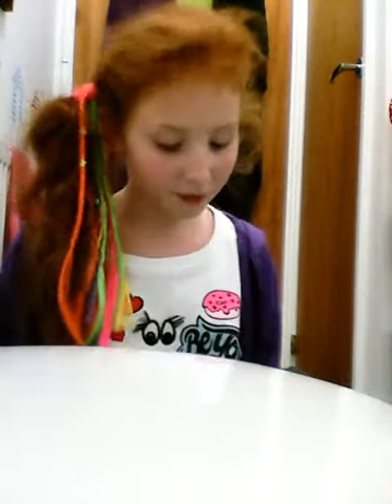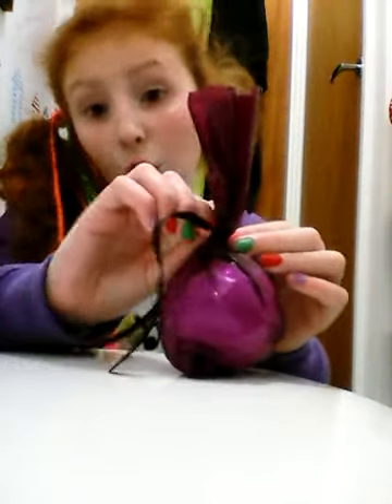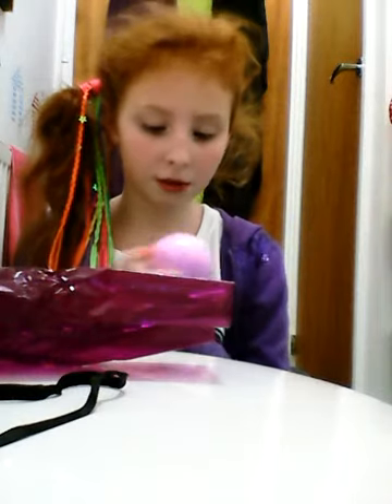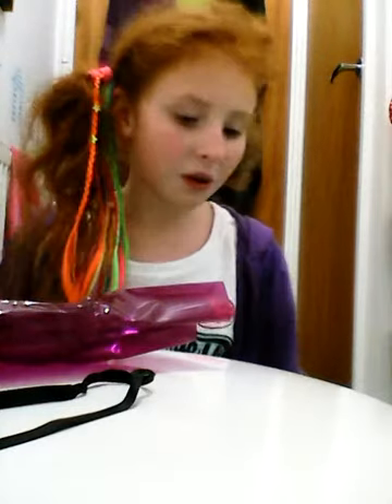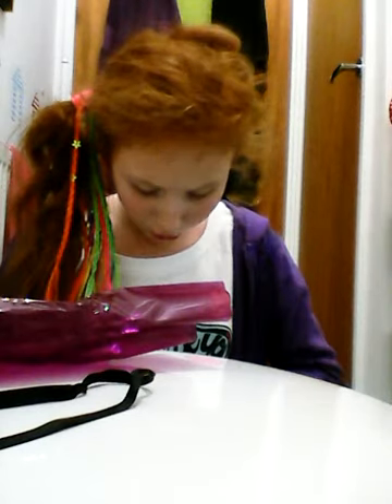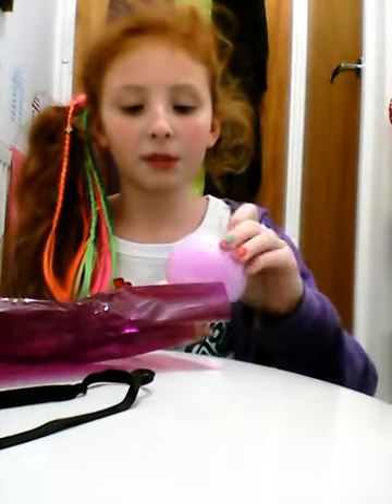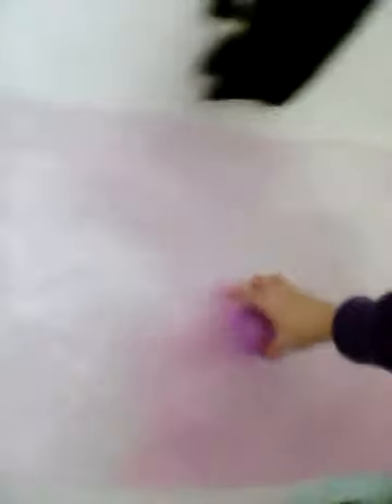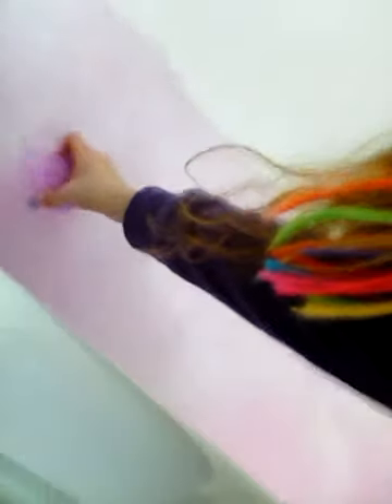Passion fruit and melon bath bomb (Monday beauty)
Monday
This bath bomb smells to die for however its the one that stains the most so wash out your bath after.